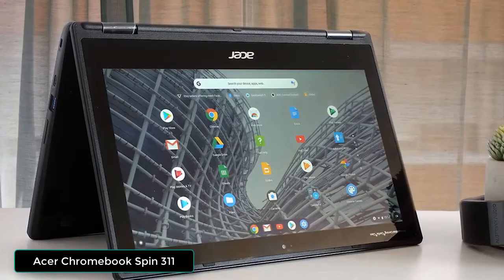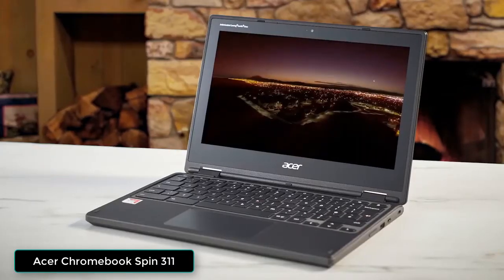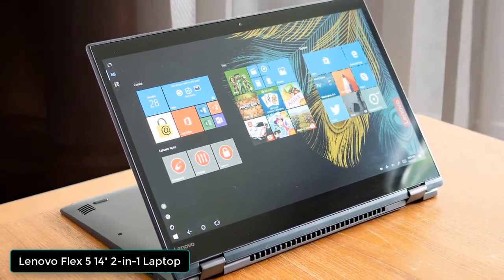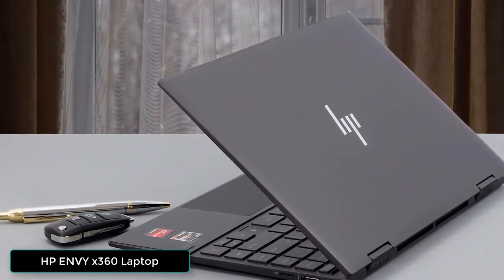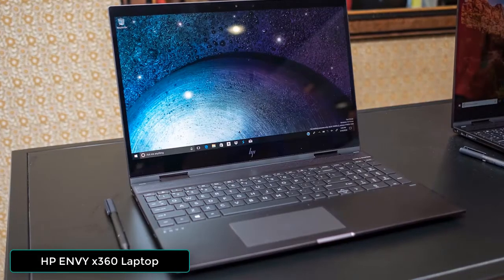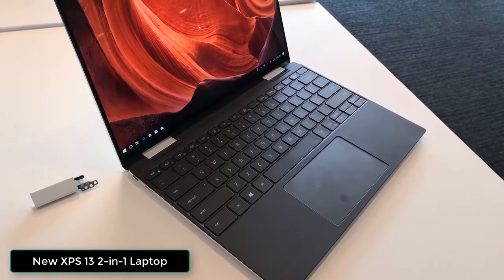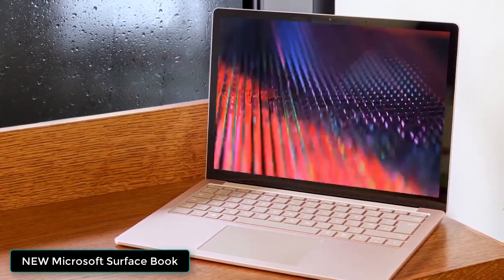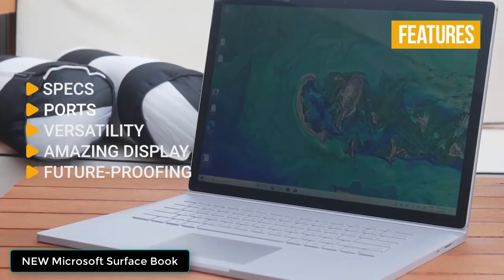✅laptops-under-400-laptop-fan-noise-laptop-student-laptop student👇lawaai-laptop-student-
Top 10! Review The Best Products From AliExpress. Amazon 2021. New Future Tech. Gearbest. Deals Banggood. Amazing Gadgets. Haul. Cool Technology. Device. Kickstarter Crowdfunding. China Gadget Devices. Cheap Electronics. Favorites Stuff. Inventions. Unboxing. Must Haves Goods. Things. Watch. Overview. Ali Express. Shopping Online. Indiegogo 👇👇👇LINKS TO PRODUCTS BELOW👇👇👇
If you want us to review any product, just write its name in the comment and thank you
Link the products :
👉5 - Acer Chromebook Spin
👉4 - Lenovo Flex 5 14”
👉1 - Microsoft Surface Book 3
- The Best Laptops - 2020 Picks!
- Best Laptops for Students - 2020 Ultimate Guide
-Best & Worst Laptops of 2020 !!
- Best Laptops for Students.. and anyone on a budget
The strength of 2-in-1 laptops lies in their versatility. Thanks to a specialized hinge, they can be used as a conventional laptop, propped up in a tent configuration or flattened to be used as a tablet. Detachable 2-in-1s let you take that a step further, letting you separate the keyboard and screen so you can use the display as a tablet. With all these choices, there's a lot to consider — and that makes it harder to choose.

In this video, we’ll be comparing the 5 Best 2-in-1 laptops that are designed for different kinds of users. We will take into account specifications, features and price; so you can decide which is best for you. All the products on our list were selected based on their own inherent strengths and features.

We’ll be comparing the Acer Chromebook Spin, the Lenovo Flex 5 14-inch, the HP Envy x360 13.3-inch, the Dell New XPS 13 2-in-1 and the Microsoft Surface Book 3; which are all great options if you’re in the market for a 2-in-1 laptop.

We’ll break down which 2-in-1 laptop is best for you, and what you can expect to get in return for your money.  We’ll help you decide if one of the models on our list seems like a great purchase.